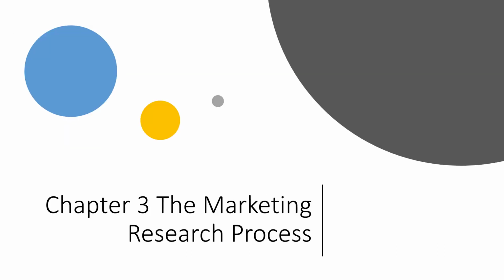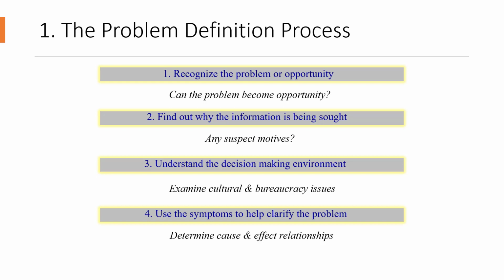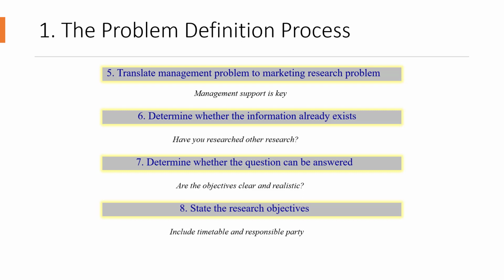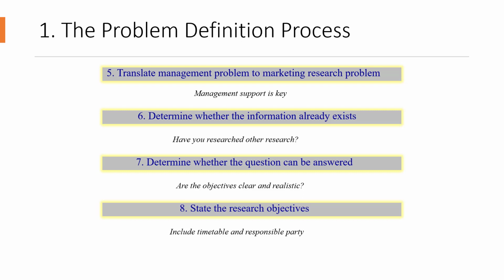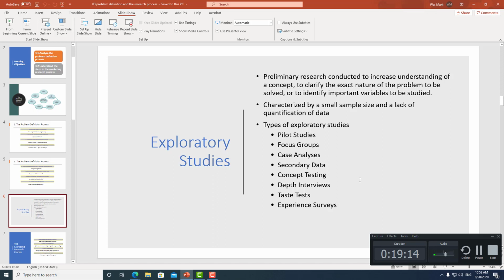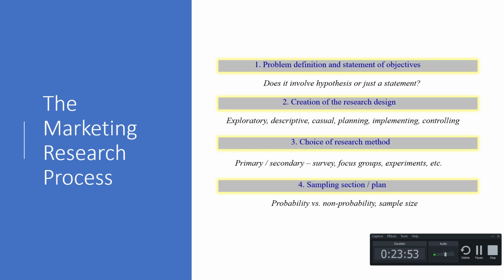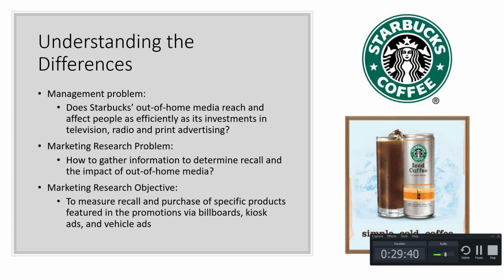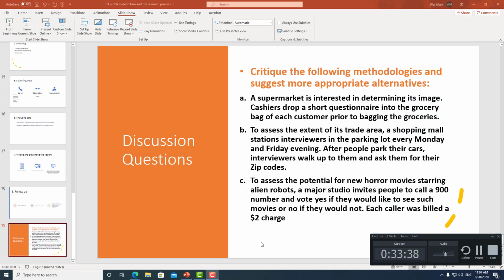comm 410 chapter 3 research process